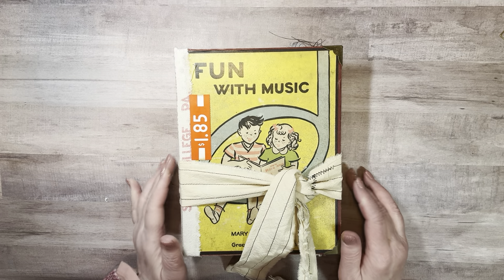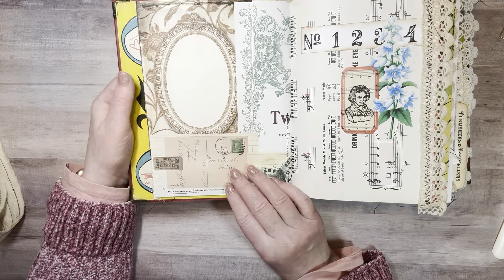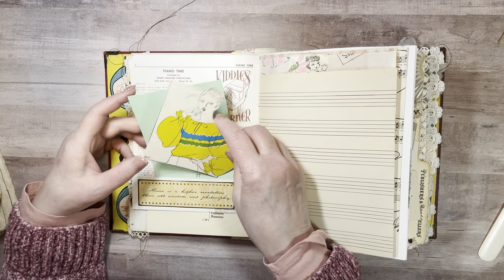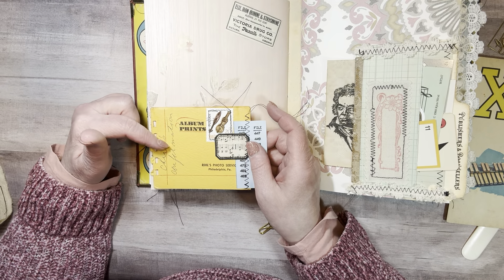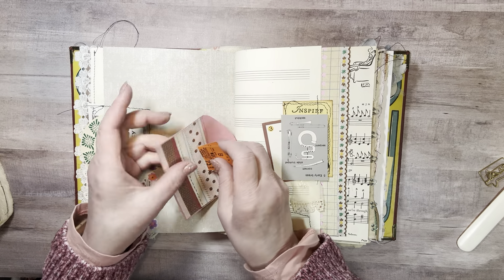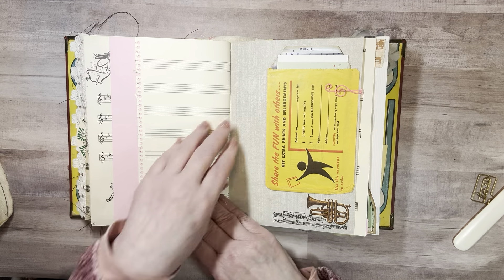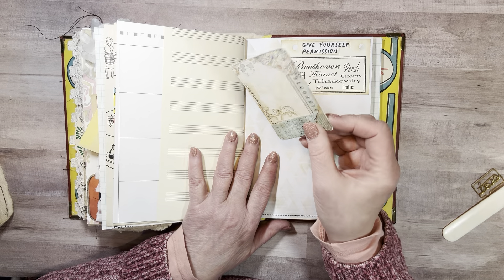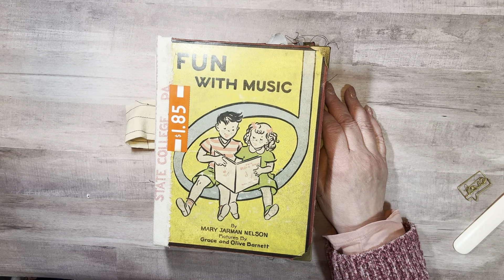Flip Through of Vintage Music Journal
Here's the journal I made for myself, in which I will record "music" memories, from childhood to the present. Music has always been a big part of my life: performing music, listening to many types of music, musicians in my family. I'm passionate about the music that I love. So I decided this vintage elementary school music book would make the perfect journal to record these memories! I hope you enjoy the flip through!
My Etsy shop